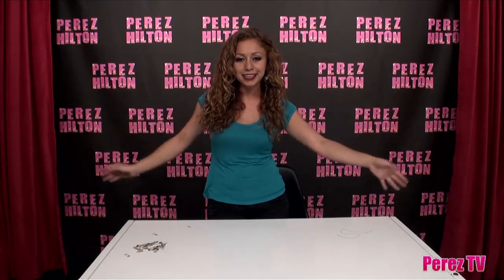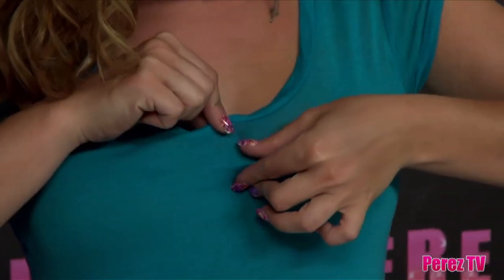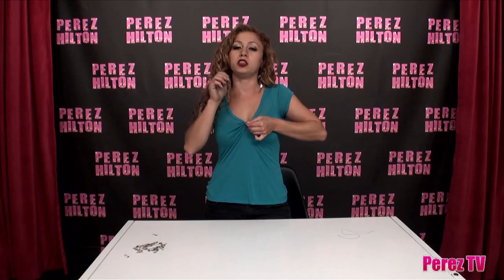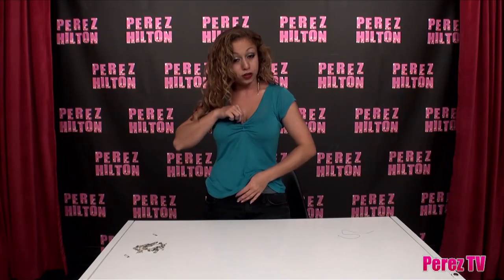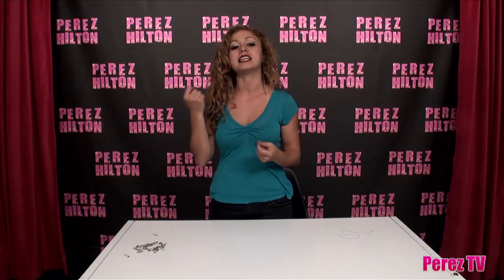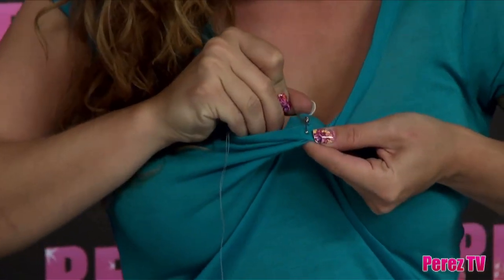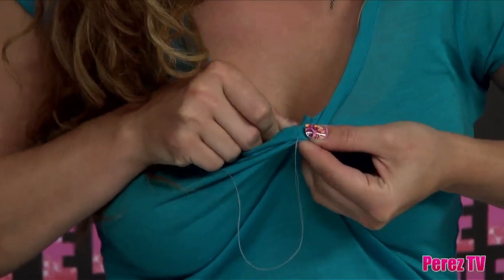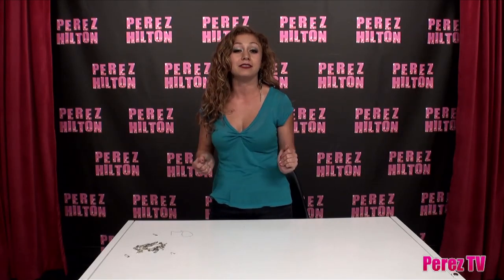Sex Up Your Shirt's Neckline With A Safety Pin! | Perez Hilton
She's always so dang creative!

Natalia Fedner has come up with another great idea to update your shirts and make them super seksi!

The best part is that it only takes minutes to do!

Ch-ch-check out the video (above) to find out!

Want more tips from Natalia? Tweet her @NataliaFedner and she just might pick your suggestion and do a "Design Quickie" with it.